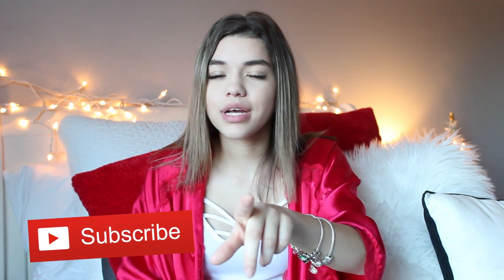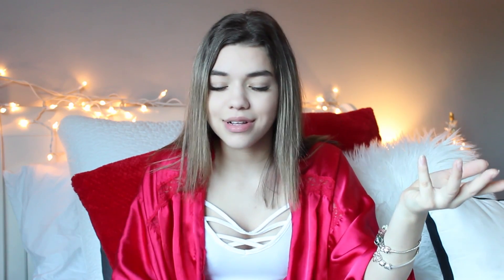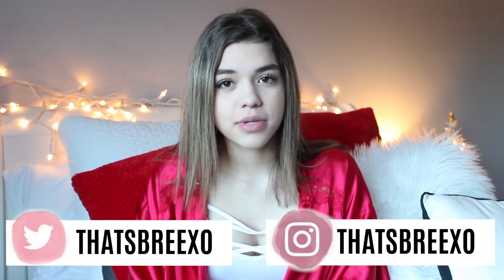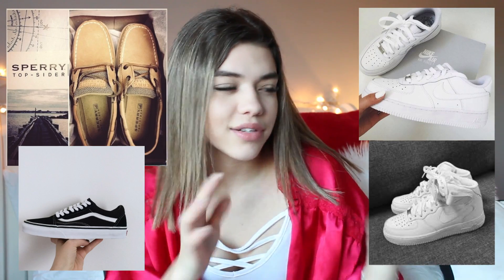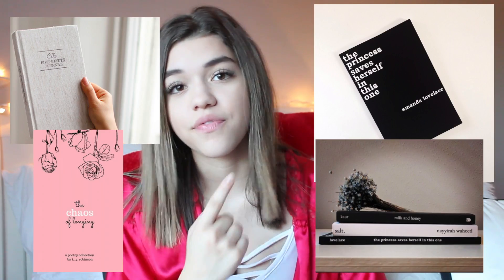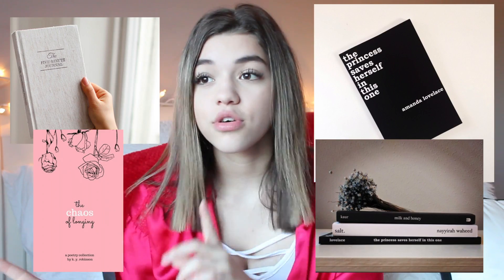CHRISTMAS WISHLIST 2017 | ThatsBreexo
HELLO HELLO WELCOME!!! TODAY IM SUPER EXCITED TO SHARE MY CHRISTMAS WISHLIST WITH YOU ALL! These are just things I would like for christmas not things I NEED!! :) What's on your Christmas Wishlist this year? I love you all soooo much

xoxo, Bree

OPEN THIS FOR MORE BREE ♡

⤖ FAQS⤖

➝ Nickname : Breezy or Bree
➝ Camera : Canon EOS Rebel T5
➝ Editor : Final Cut Pro X or IMovie

** I don't know own any of this music **